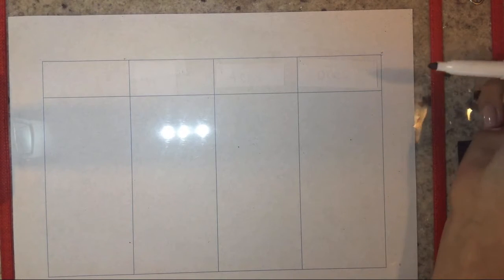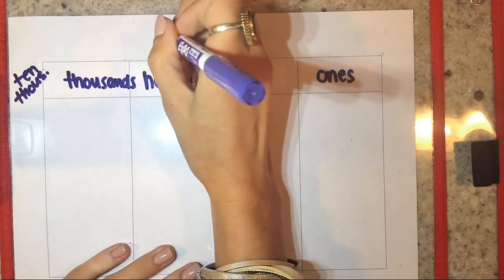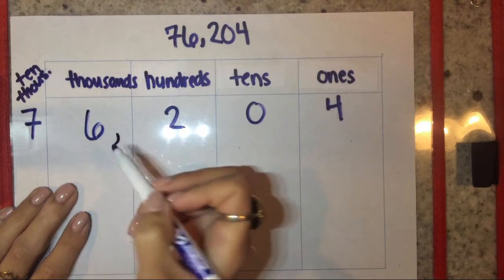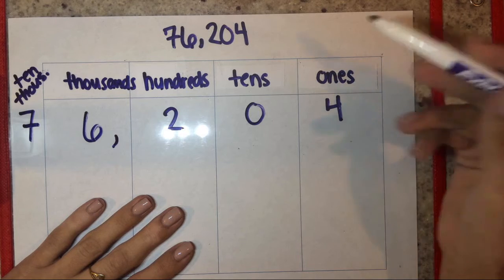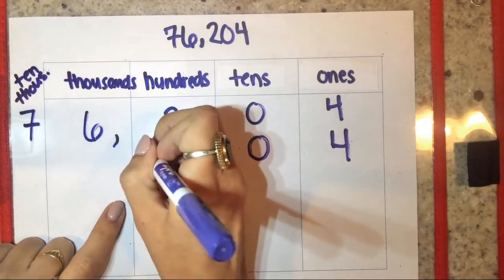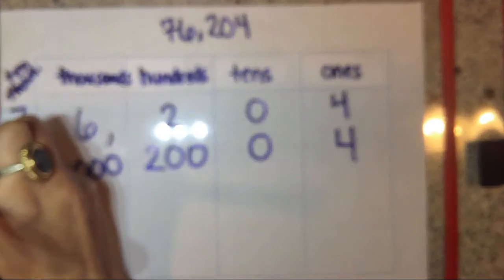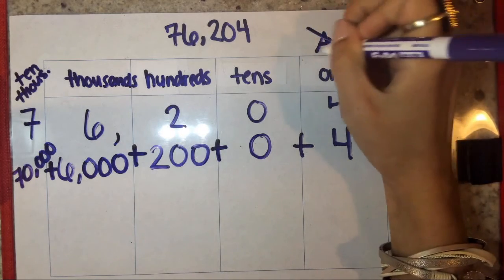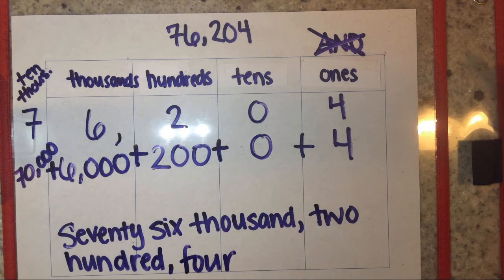Place Value Instructional Video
Place value to the ten thousands, "What is the value of the ____ in the ____ place?"
- Standards Form
- Expanded Form
- Written Form